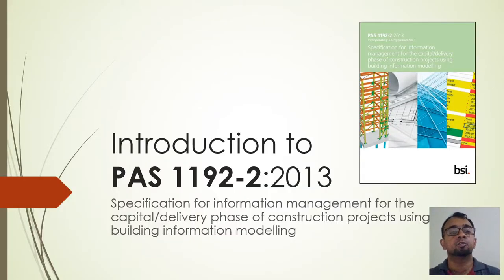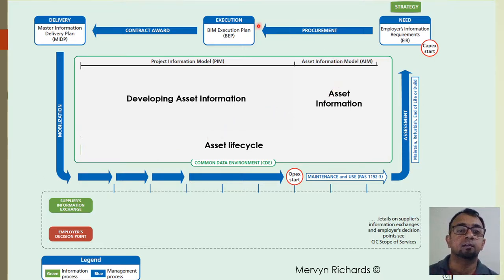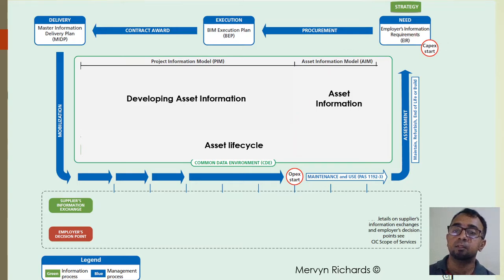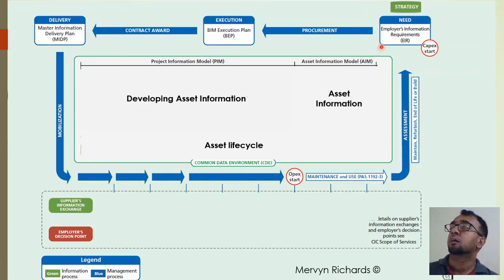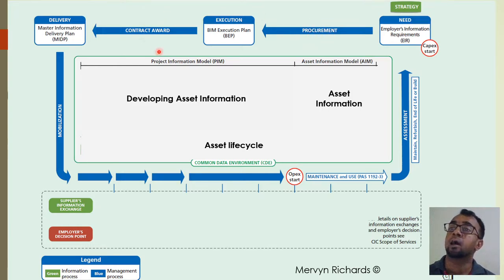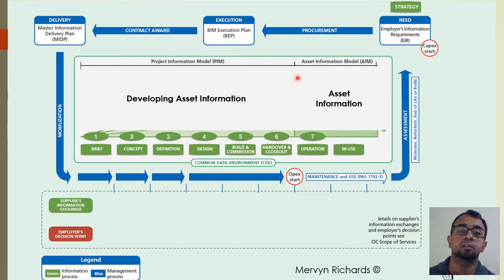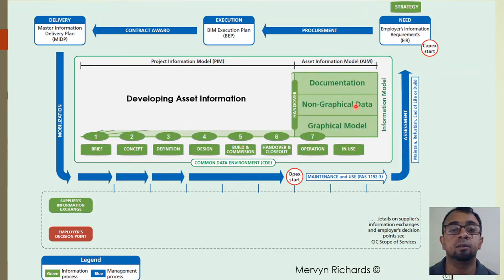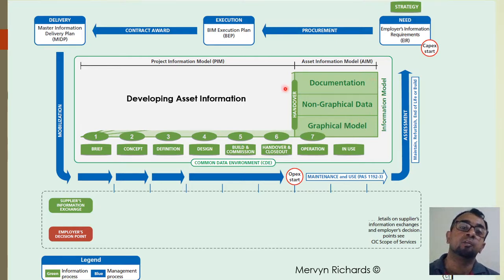PAS1192-2:2013 Part 2A - BIM Information Management Cycle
Intended for my students. This is a discussion on Information Management Cycle of a BIM project in parallel to the project cycle. It is also based on PAS1192-2:2013 document, and specifically on Mervyn Richards' diagram in it.